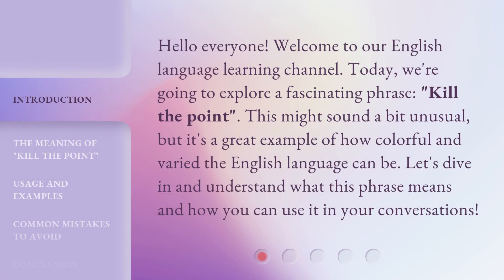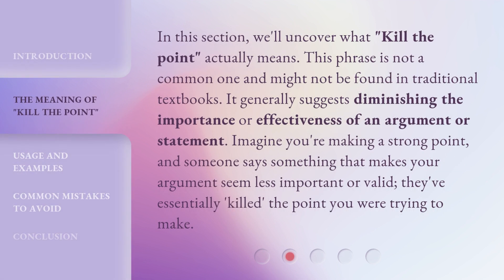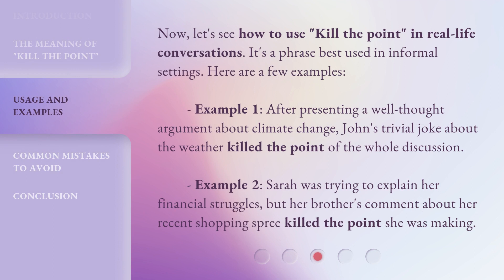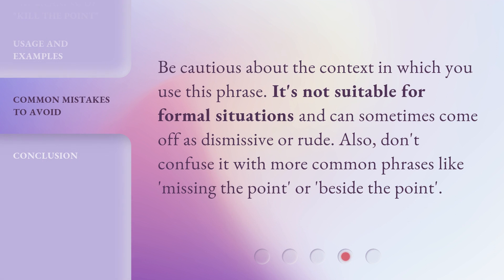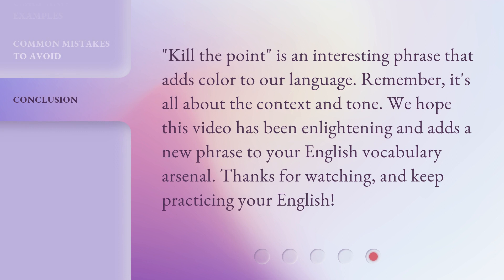Understanding "Kill the Point": An English Learning Guide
00:00 • Introduction - Understanding "Kill the Point": An English Learning Guide
00:33 • The Meaning of "Kill the Point"
01:03 • Usage and Examples
01:36 • Common Mistakes to Avoid